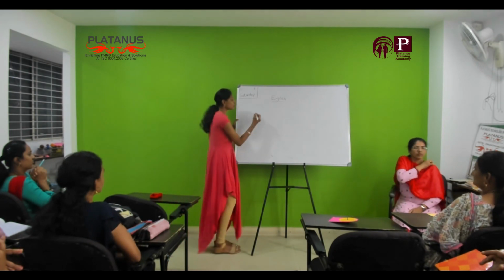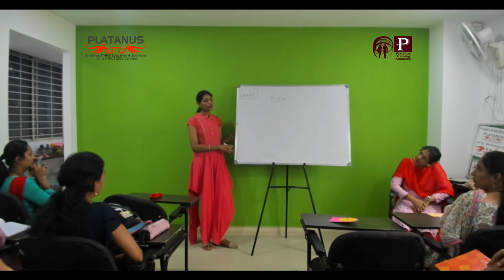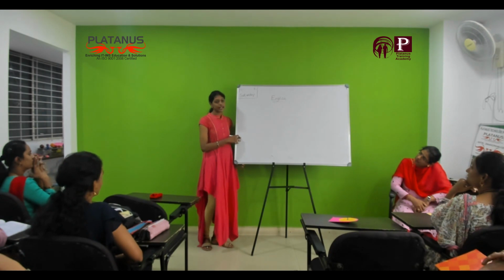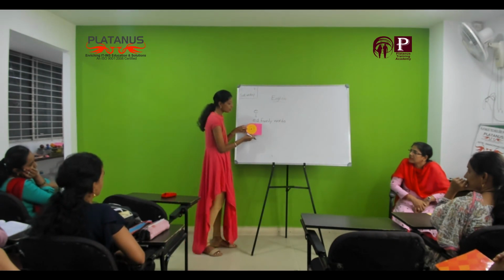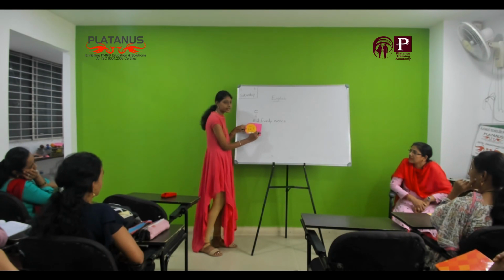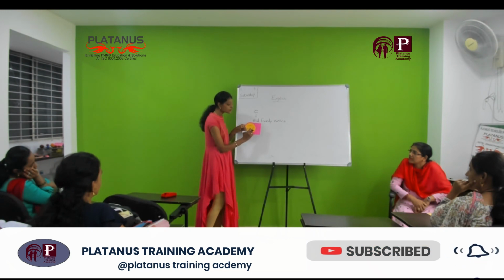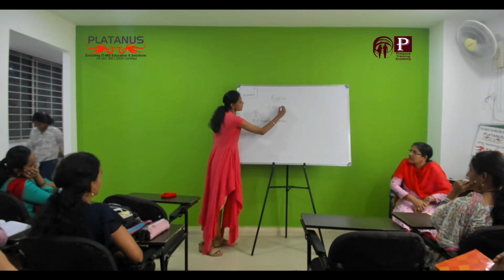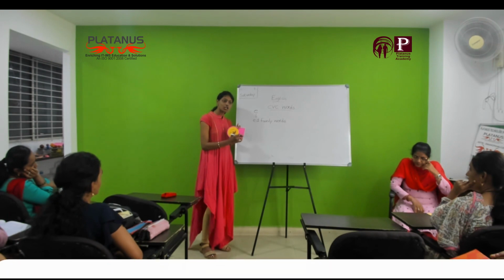VOWELS SOUNDS | NTT STUDENTS TEACHINING RHYMES | MTT | PTT | KINDERGARTEN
PLATANUS TRAINING ACADEMY | NTT | MTT | PTT | @PlatanusTrainingAcademy

PLATANUS TECHNOLOGY is an IT & IMS education & solutions company. We are committed to delivery best education & solutions services that upturned in providing quality service to customers. We are visioning at increasing our base of delighted customers by anticipating their requirements through higher participation and satisfaction.

Advance Information In Early Childhood Care & Education is one of the most progressive educational institutions in India. The institute with its various branches caters to the educational needs of students from all over the nation. We are Authorized Regional Coordinator for South-India

We offers a wide range of products and services, including:

Diploma in Advance Child Education & Applied Psychology
Early Child Care & Education
Nursery Teacher Training
Montessori Teacher Training
Correspondence & Distance Education
Computer, IT & Software Training
Computer Education
Computer Language Training Services
Short Term Diploma & Course Provider
Teacher Training Program
Career Guidance & Admission Services
Educational Services
Nursery Teacher Training
Montessori Teacher Training
Pre-Primary Teacher Training
Computer Teacher Training
Teacher Training
Waste materials crafts
Nursery Crafts
This content created by Platanus Training Academy under Platanus Technology

For more information please contact below details,

Platanus Technology Pvt Ltd
#40 2nd Flr D G Arcade
Next 10th BMTC Depot Hennur Main Road
Kalyan Nagar Bangalore - 560043

Our Branches,
Kalyan Nagar | K R Puram | HSR Layout | Peenya | Hosakote | KGF
Chennai | Hosur